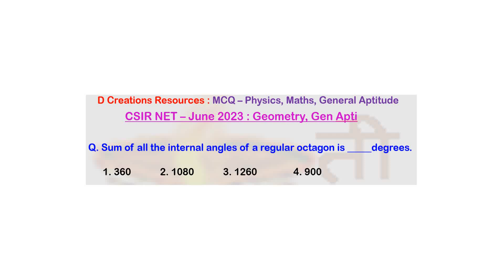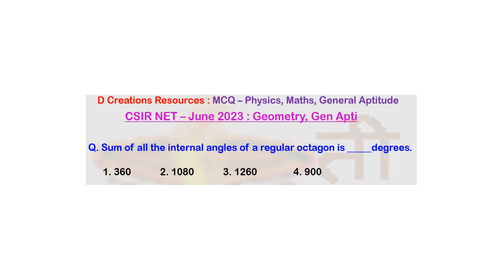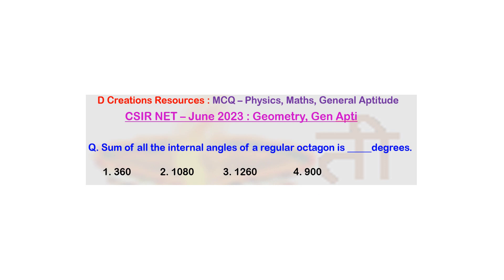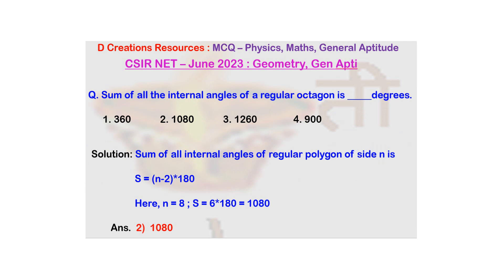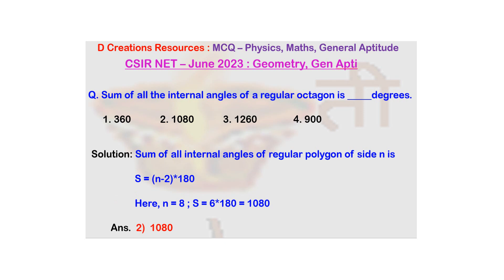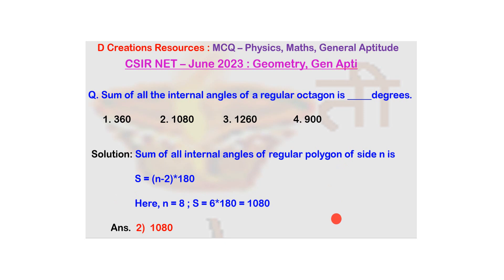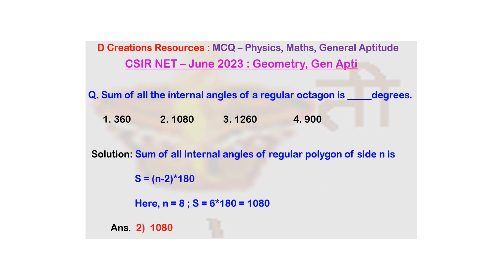MCQ, Q 99, Geometry, CSIR, NET, Exam, June, 2023, Gen Aptitude, paper, maths, D Creations Resources